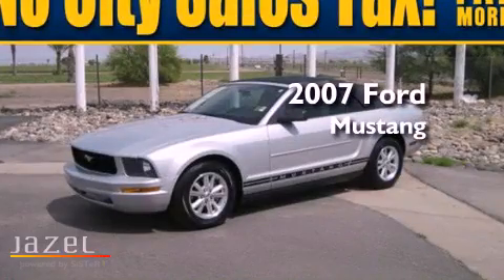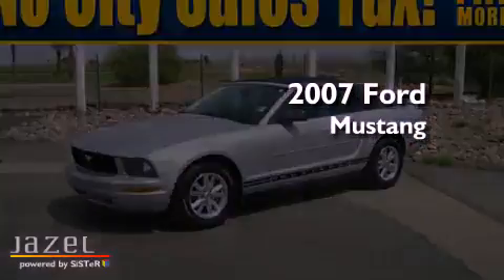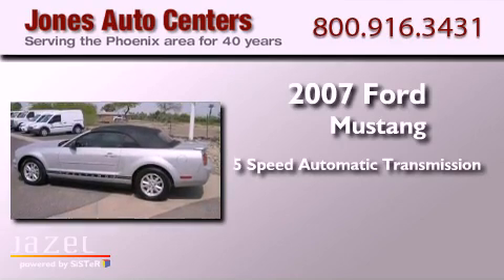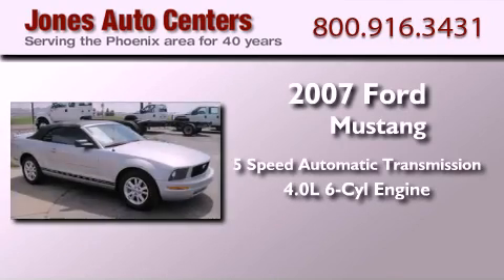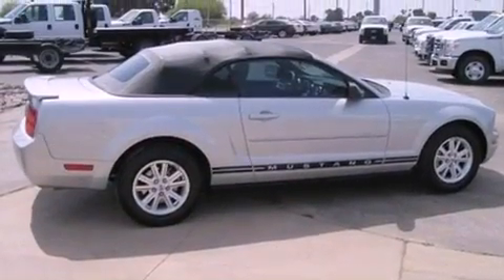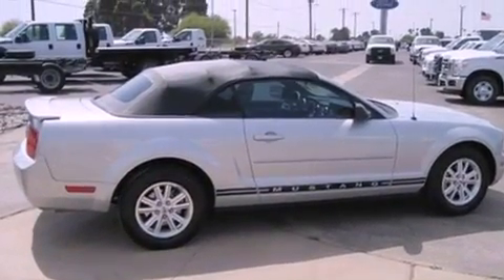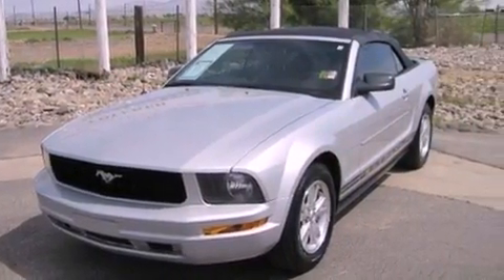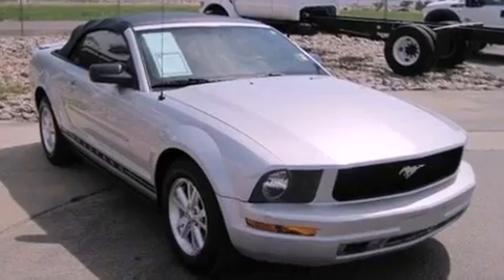Preowned 2007 Ford Mustang Buckeye AZ 85326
Year : 2007
 Make : Ford
 Model : Mustang
 Engine : 4.0L V6 FI SOHC
 Trans . : Automatic
 Exterior : Satin Silver Metallic
 Miles : 95,550
 Interior : Light Graphite

 23454 W. Highway 85